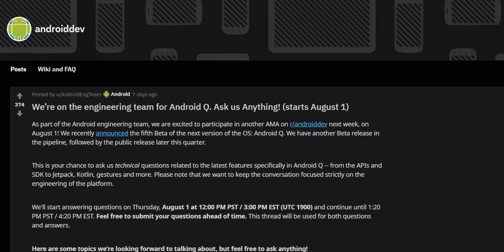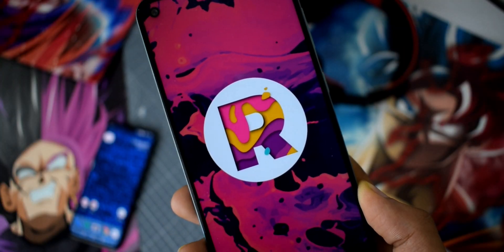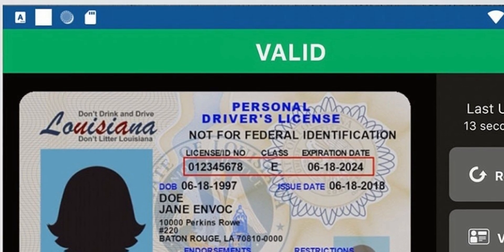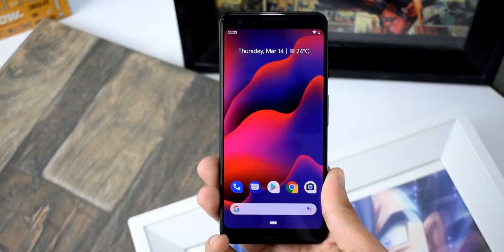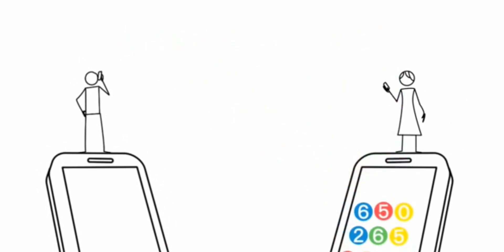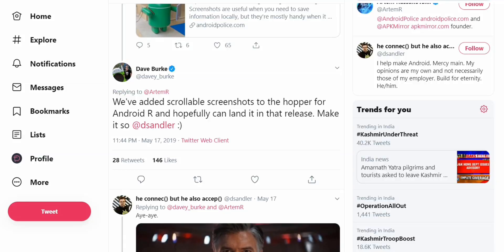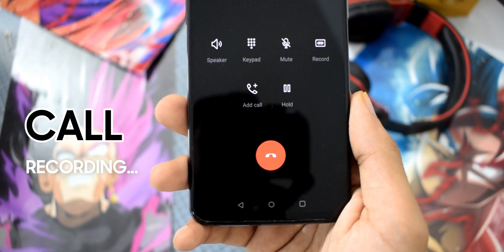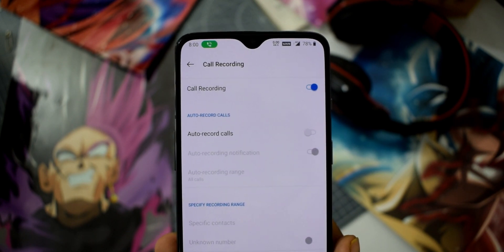Android R OFFICIALLY CONFIRMED! Expected Features!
During an AMA Session Google's Android Team Officially confirmed Android R and a few Features. Let's talk about the Next Android R 11.0 which is coming in 2020.